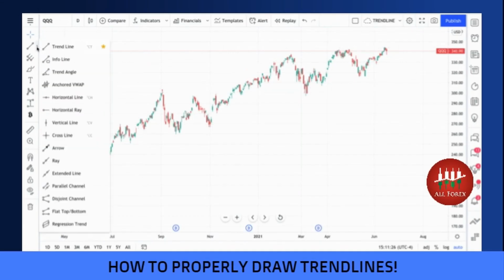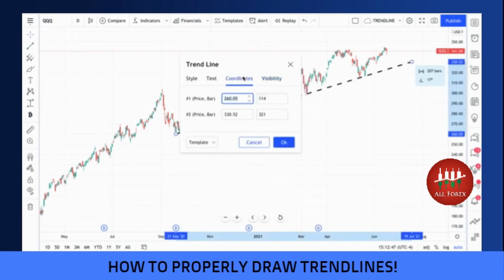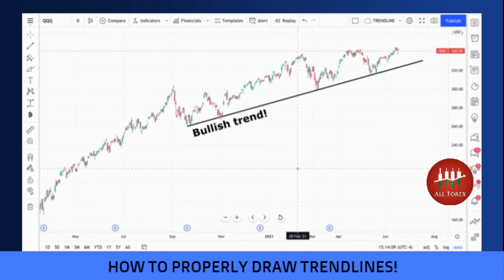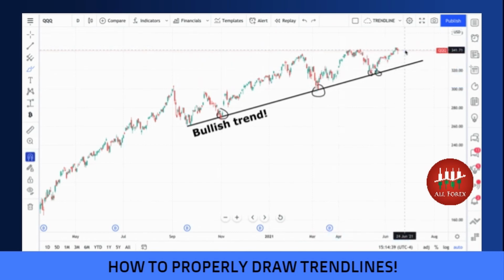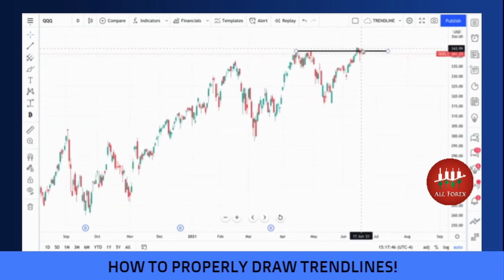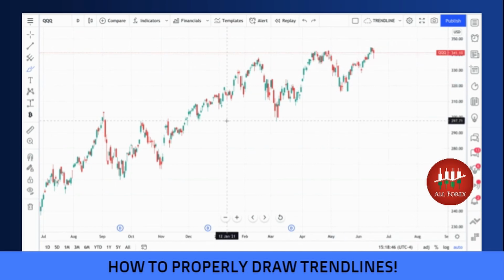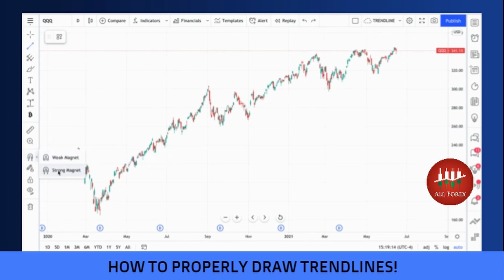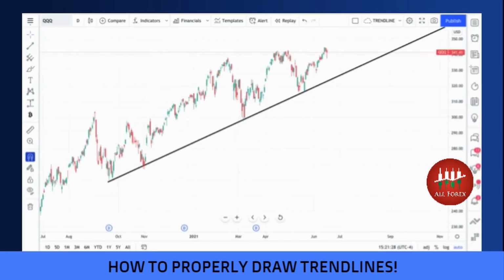HOW TO PROPERLY DRAW TRENDLINES Forex Market